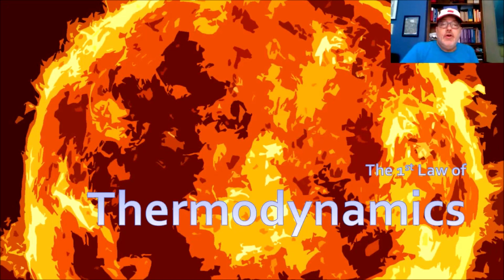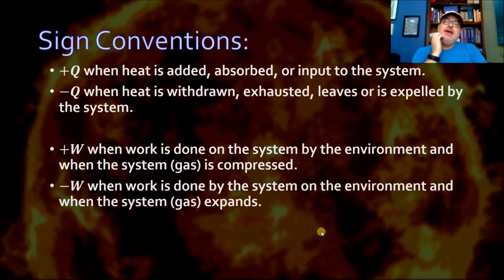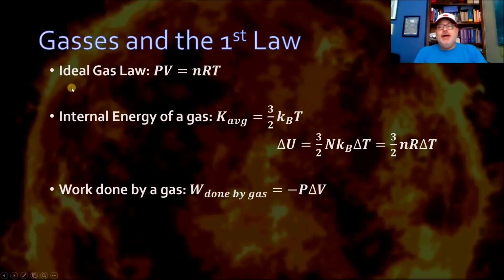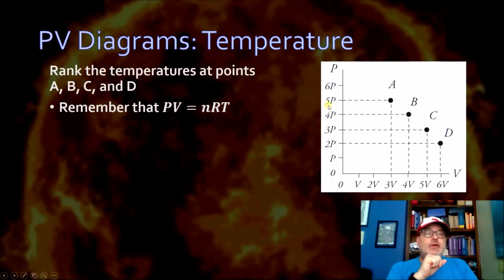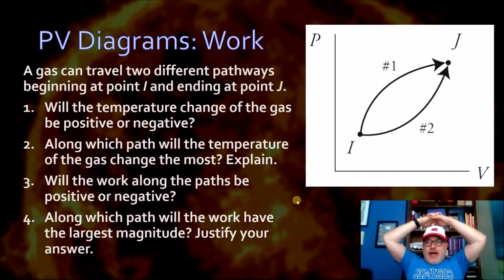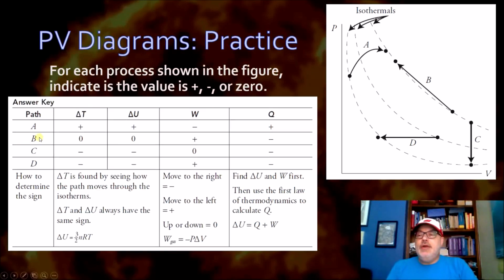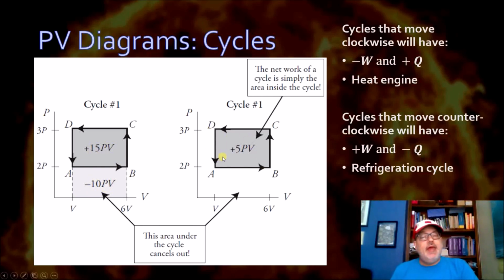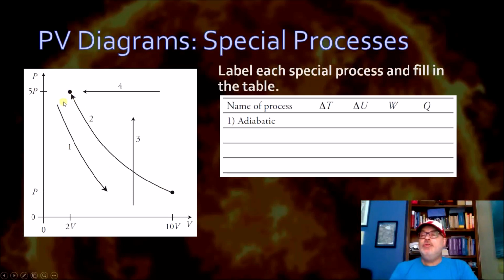06 1st Law of Thermodynamics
The 1st Law of Thermodynamics and PV diagrams